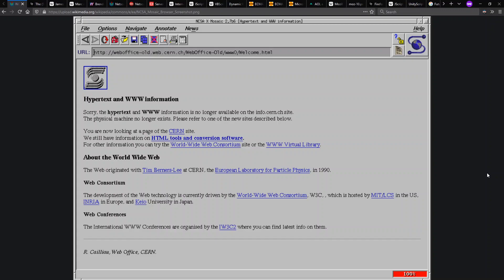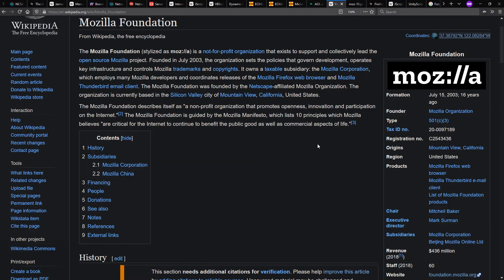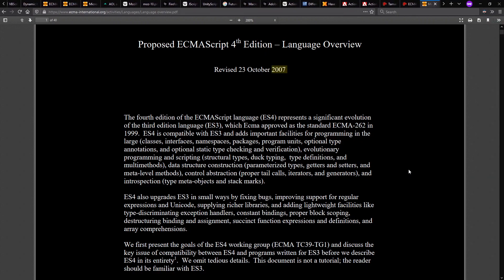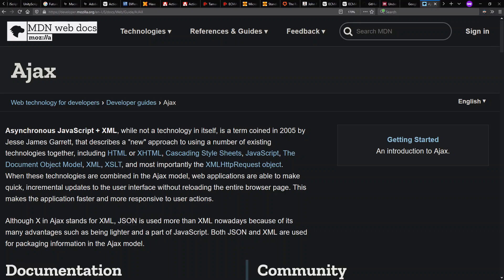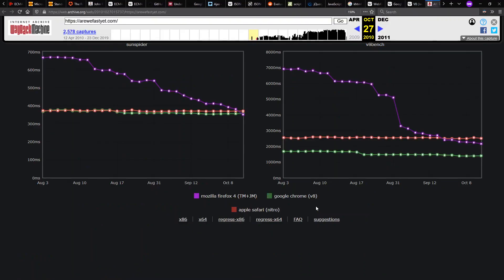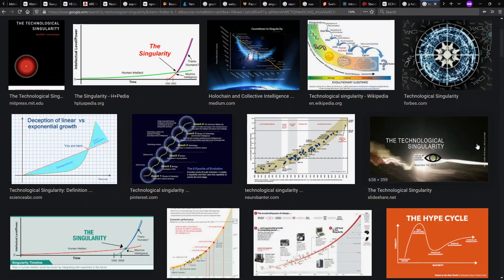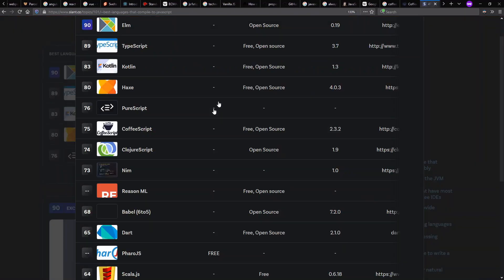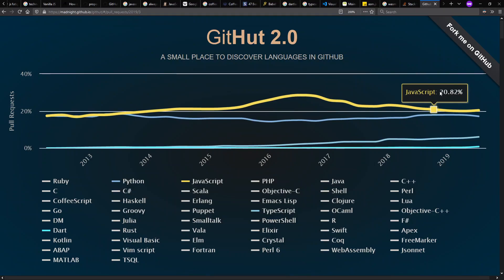High Speed History of JavaScript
The history of JS from my perspective, going across some 90 browser tabs in under 18 minutes!